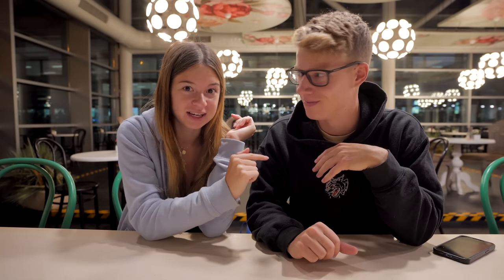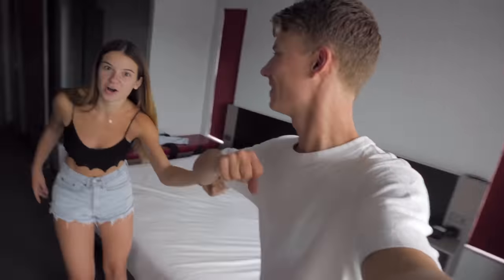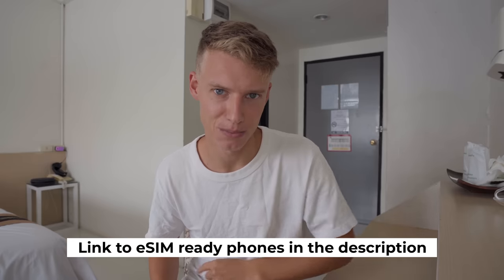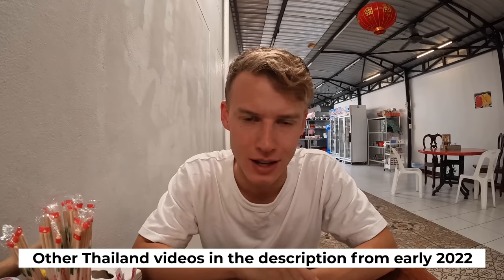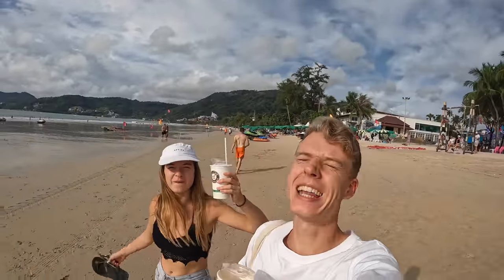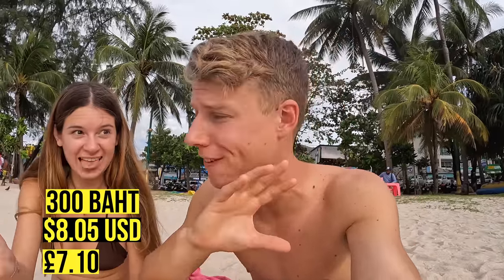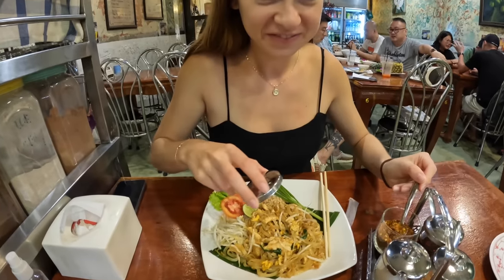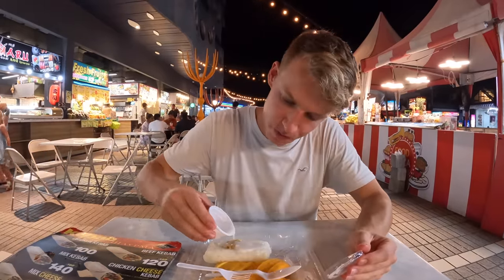Travelling to Thailand in 2022 - GUIDE to Visa, food, transport!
We travel to Thailand, and help guide you work regards to Visa, entry requirements, food and how Thailand is right now in 2022!

SUPPORT US! 💸

KIT LIST